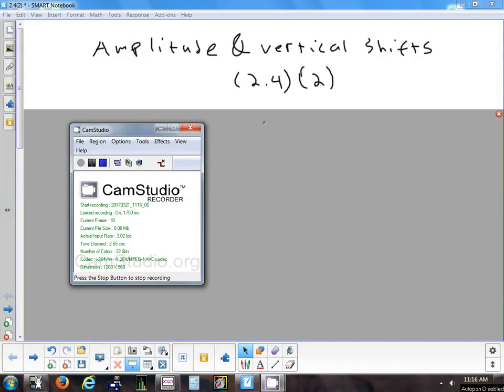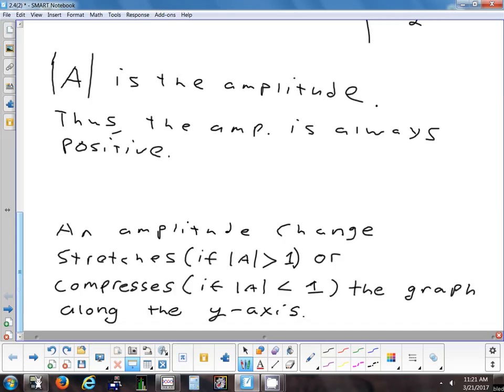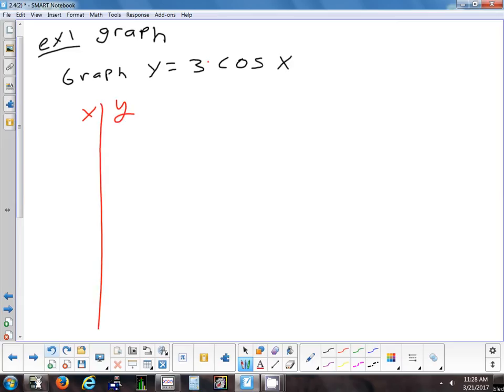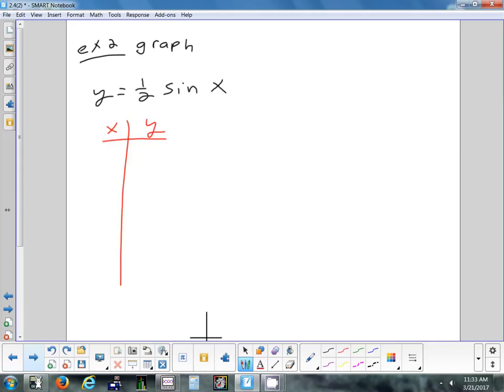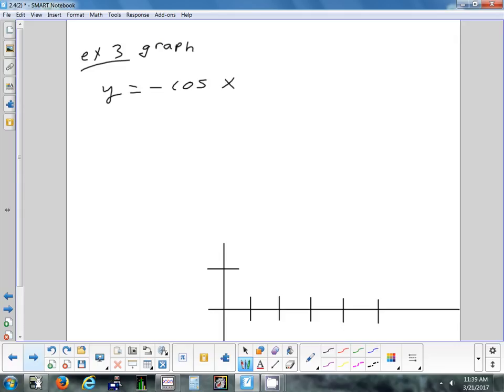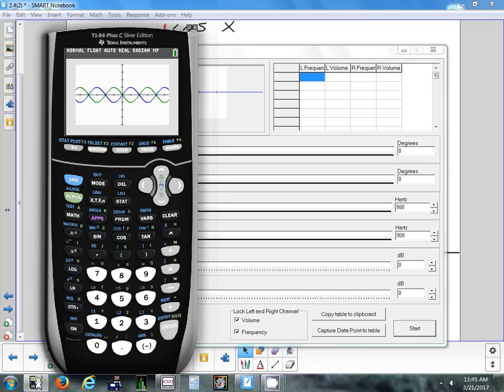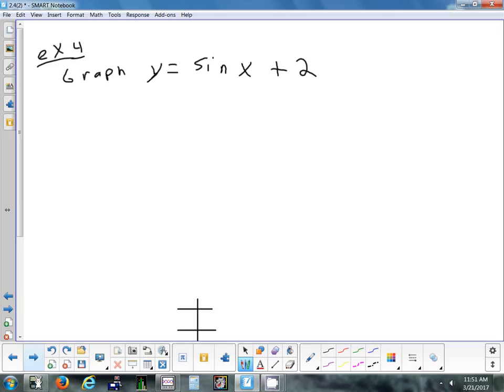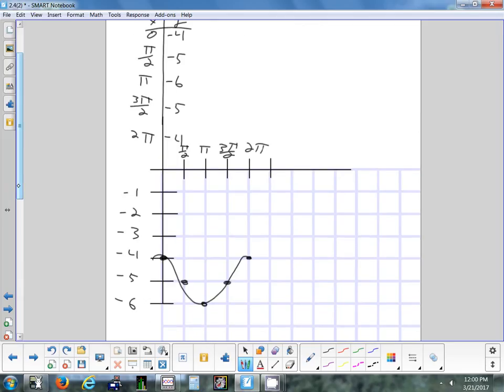2.4(2) Amplitude & Vertical Shift of Sine & Cosine 3-21-17